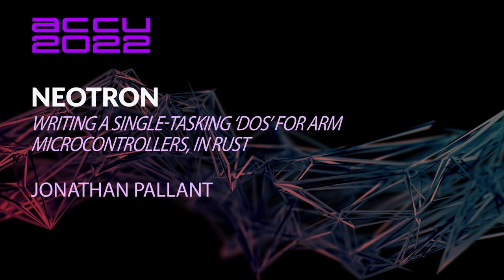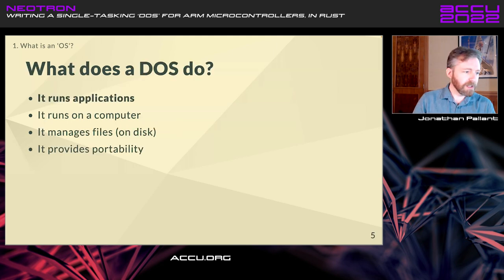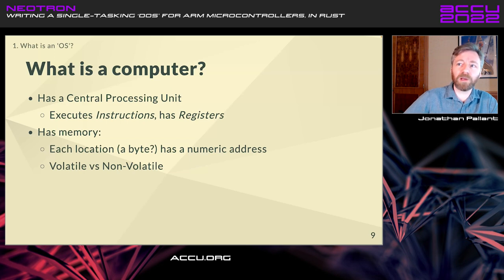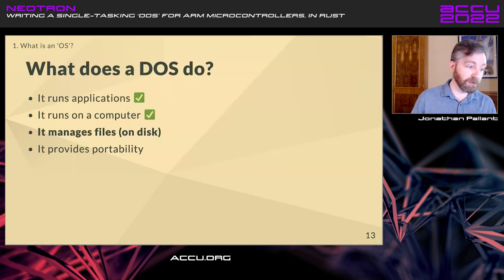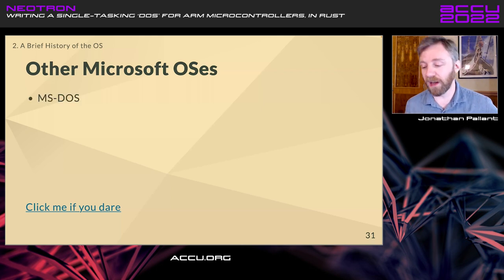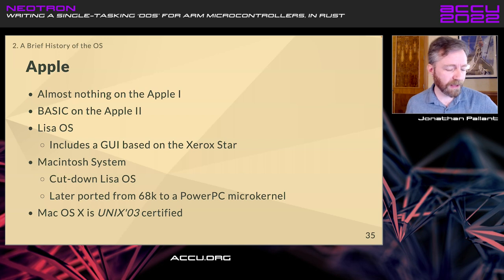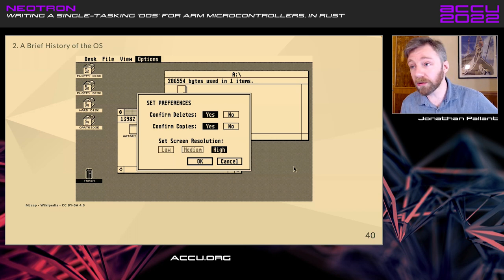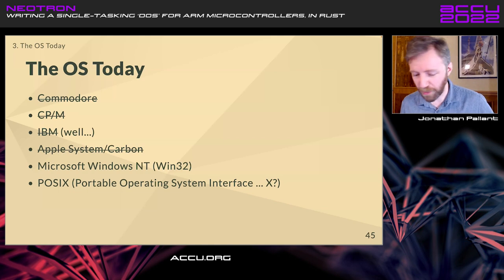Neotron - Writing a Single-Tasking ‘DOS’ for Arm Microcontrollers, in Rust Jonathan Pallant ACCU 22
After some moderate success squeezing almost an entire 'home computer' into a simple Cortex-M microcontroller with 32K of RAM, it was time to step back and take stock. What makes a 'computer' into a 'platform', and what can we learn from the past? This is one person's attempt to produce a usable computer than any one single person could understand in its entirety - take a walk through OS history, and learn what makes Neotron OS quite unlike a typical embedded operating system.

Jonathan Pallant
Embedded Systems Engineer with nearly two decades of experience designing, testing and debugging embedded systems. Provider of Rust, C and Embedded training. Specialist in Embedded Rust.